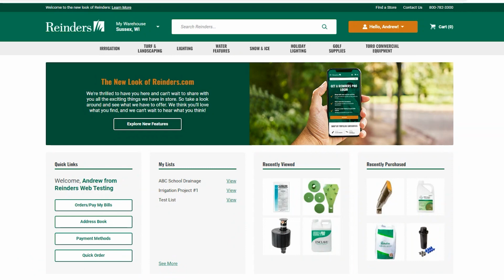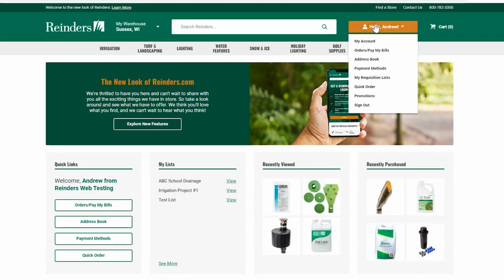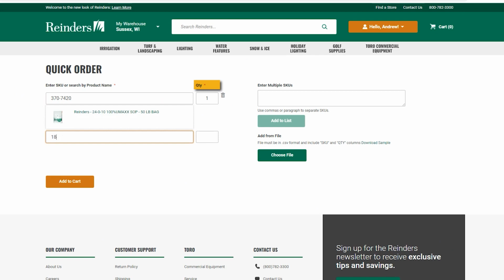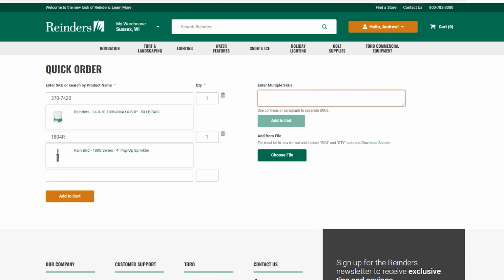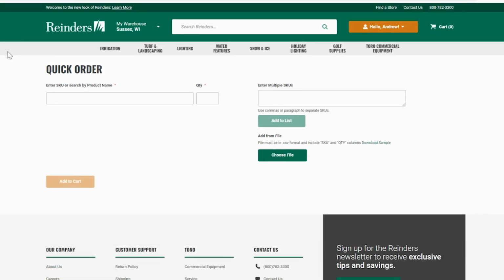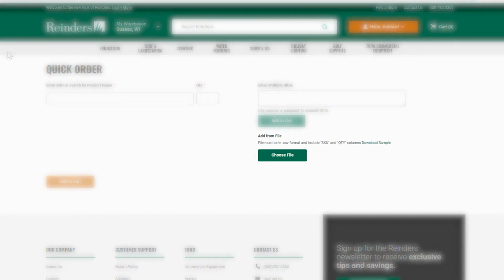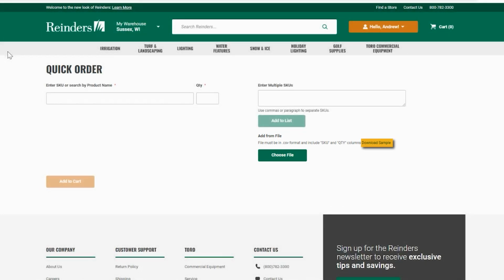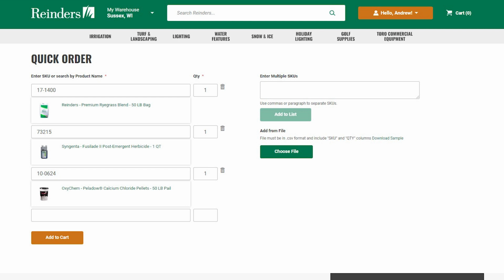Tutorial Video - Quick Order Tool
In this tutorial video, we highlight the functionality of our website's Quick Order Tool.